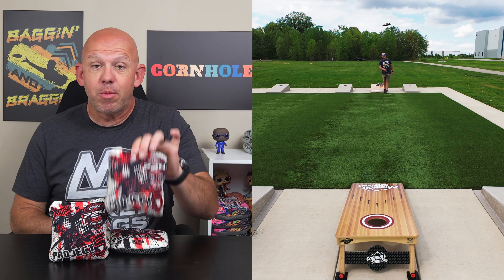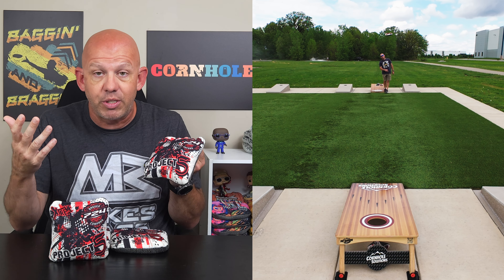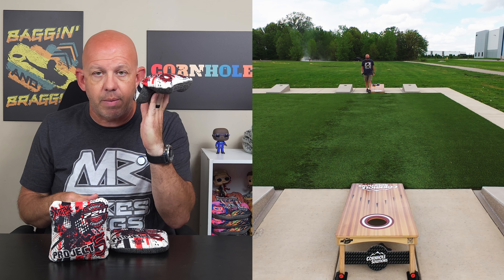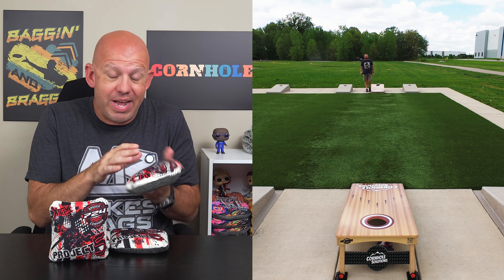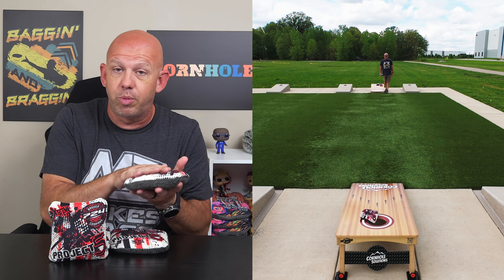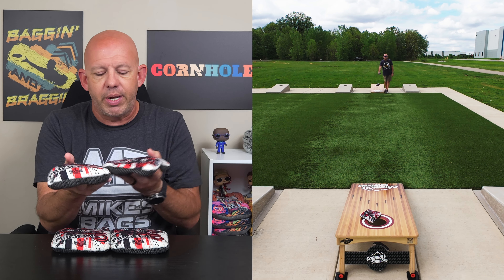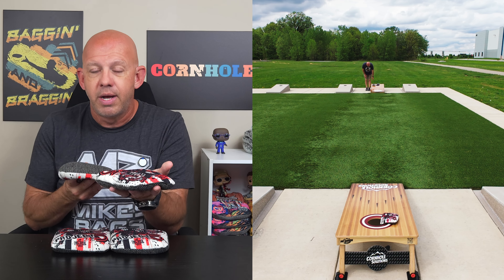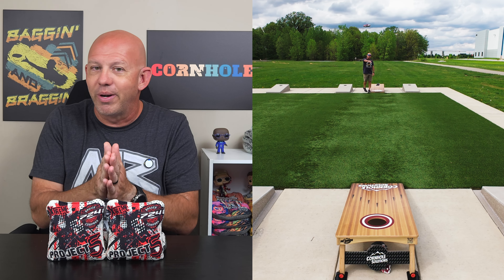Project 5 Xtreme by 724 Bagger Company